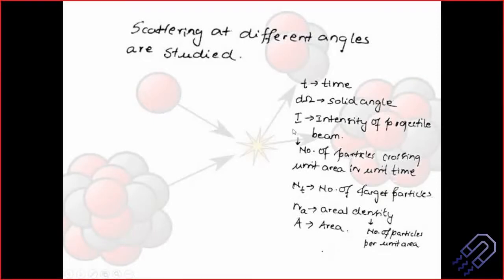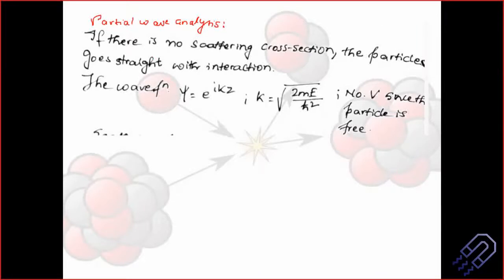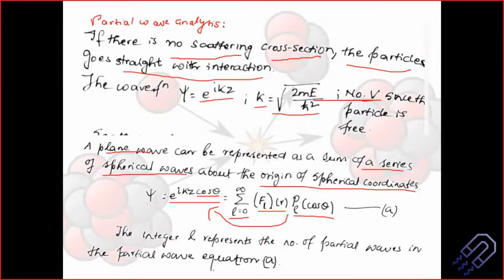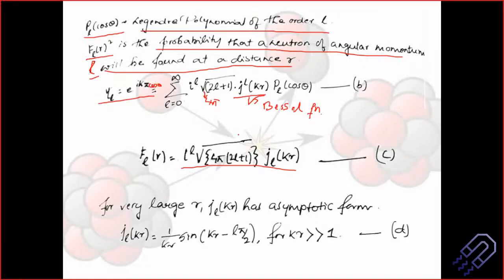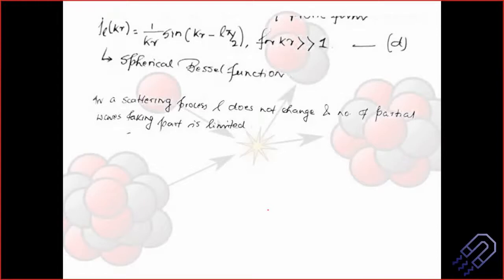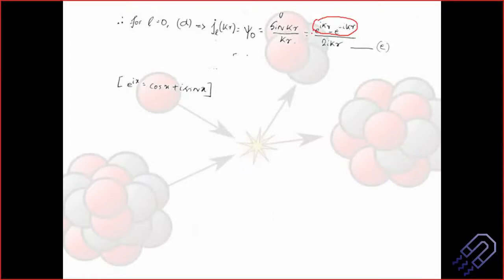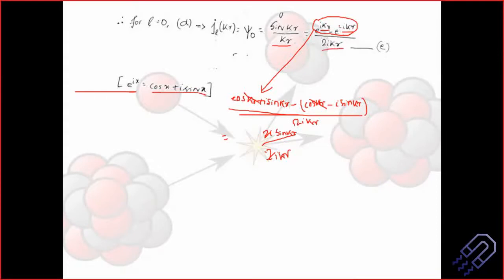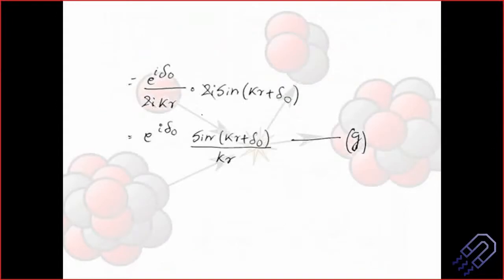Nuclear Physics | Online Lecture 12 | Nucleon Scattering Part 2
Nuclear Physics | Online Lecture 11 | Nucleon Scattering Part 2